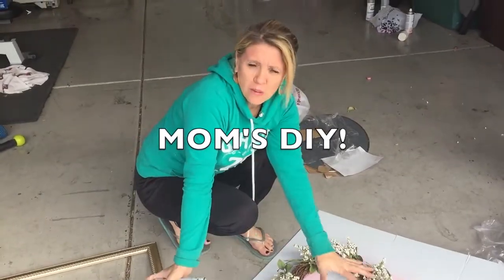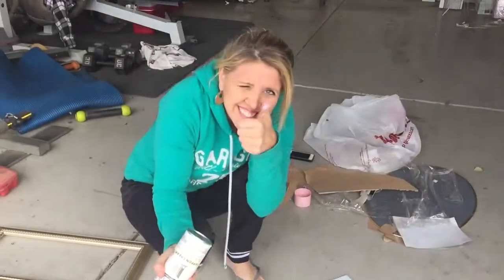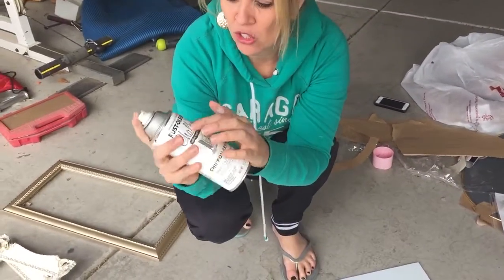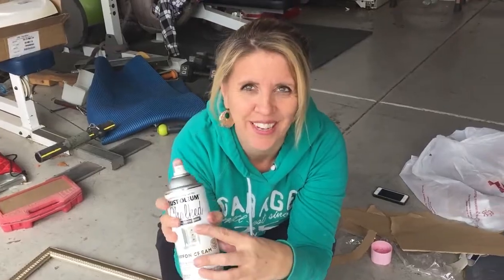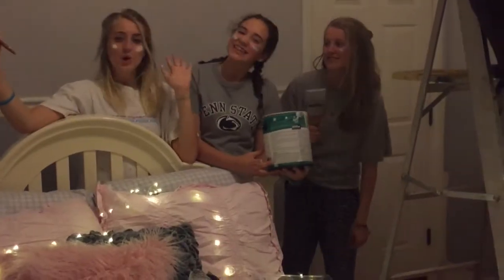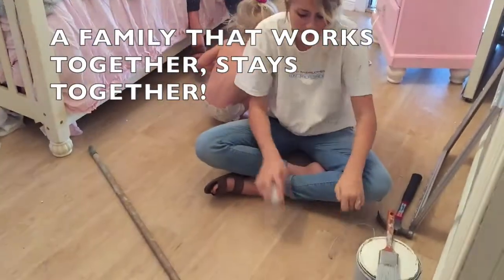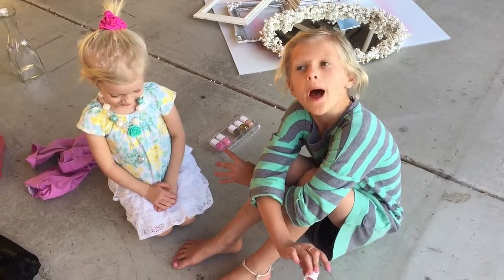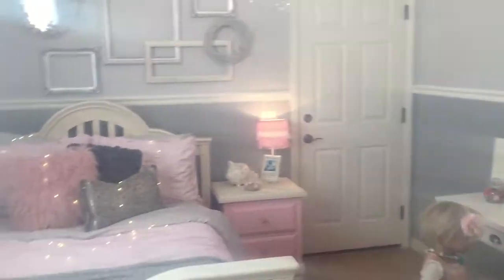Bedroom Makeover for little girl!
And get a chance to win our nest chair contest!!!

Showhome furniture travels around the globe doing free make-overs and buying furniture for their large showroom located at North Hill Centre, Calgary, specializing in the Fixer Upper and reclaimed look.

Visit us now to see our beautiful collections of furniture and accessories.